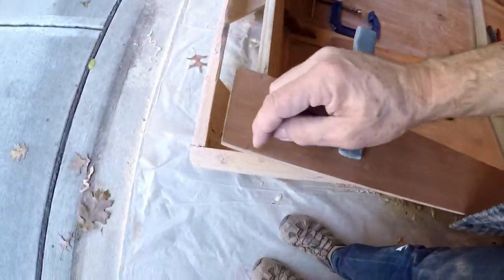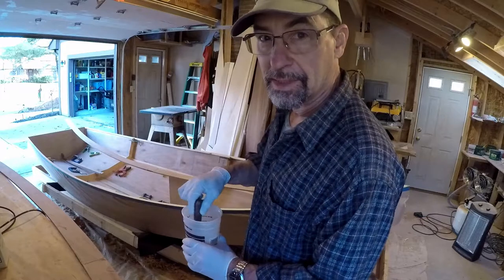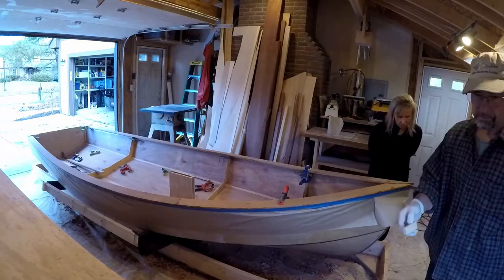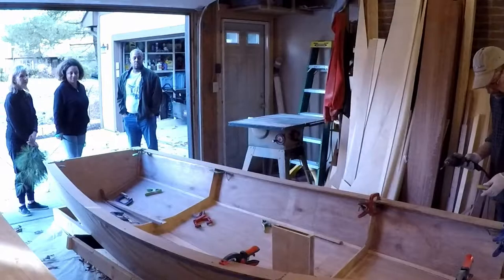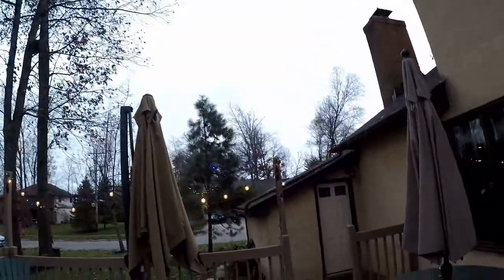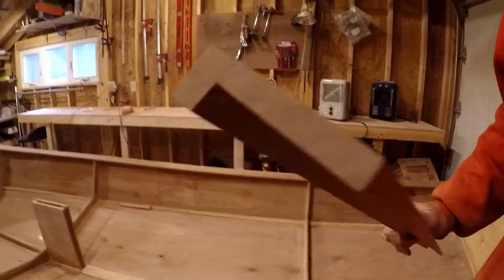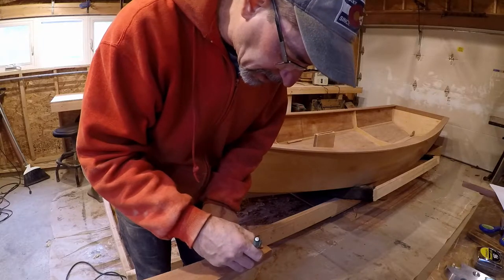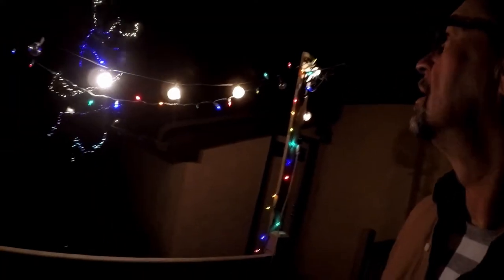Ep 19 Installing the Rails and Transom Cap: Designing and Building a Sailing Rowboat